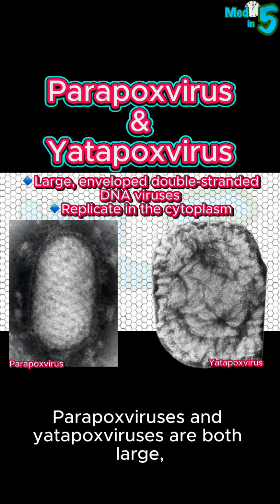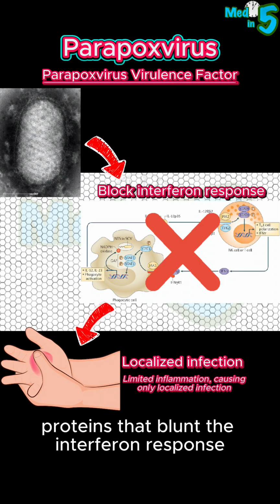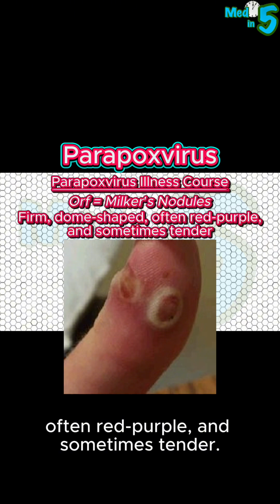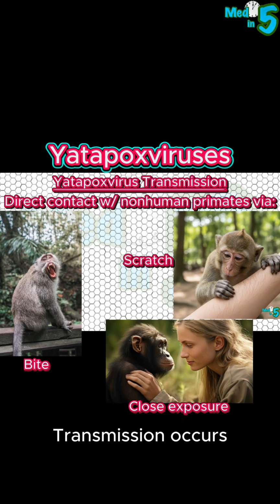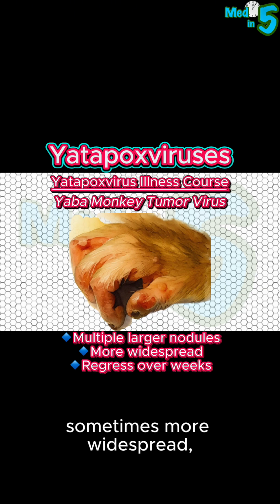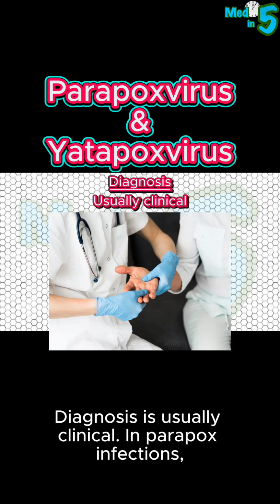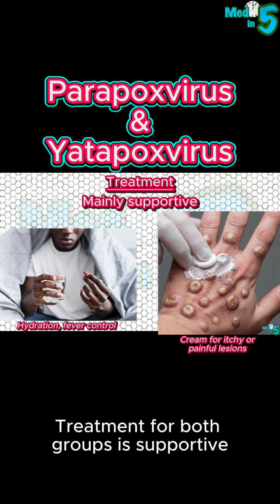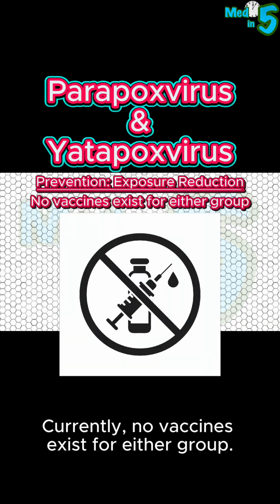Travel Medicine Alert! ✈️ Rare Zoonotic Poxviruses Simplified feat. Parapoxvirus & Yatapoxvirus!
Welcome to Med in 5 — where we simplify medical concepts in just 5 minutes! In this episode, we’re covering two rare poxvirus genera — Parapoxvirus and Yatapoxvirus.
 ✅ What they look like under the microscope
 ✅ How they spread from animals to humans
 ✅ Classic lesions: orf, milker’s nodules, and tanapox
 ✅ Who’s at risk: farmers, vets, slaughterhouse workers, African travelers
 ✅ Diagnosis, treatment, and prevention essentials

By the end, you’ll understand why these zoonotic poxviruses matter in infectious disease, dermatology, and travel medicine.

📌 Chapters
 0:00 – Intro & quiz questions
 0:27 – Poxvirus basics
 1:00 – Parapoxvirus (Orf, Pseudocowpox, morphology, risk groups)
 1:26 – Clinical features & complications of Parapoxvirus
 2:03 – Yatapoxvirus (Tanapox, Yaba monkey tumor, transmission)
 3:25 – Diagnosis & treatment
 4:24 – Prevention tips
 4:44 – Quiz answers & recap